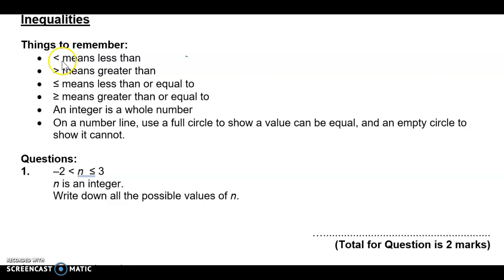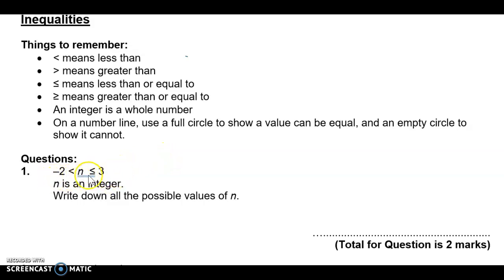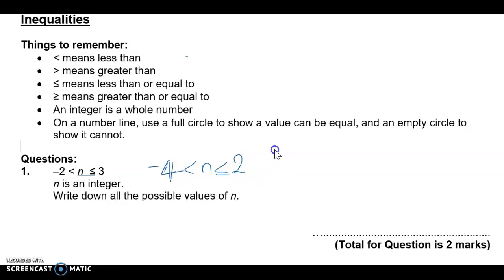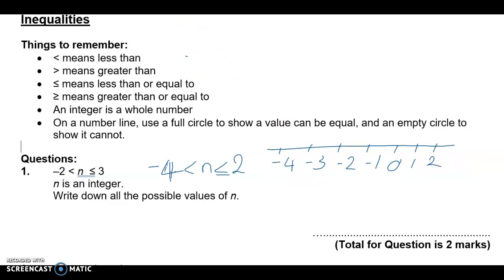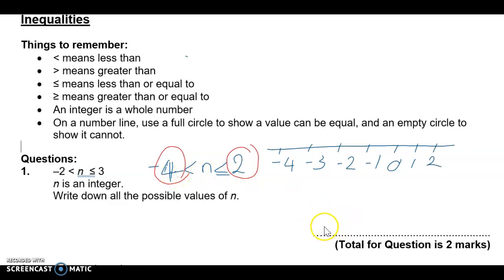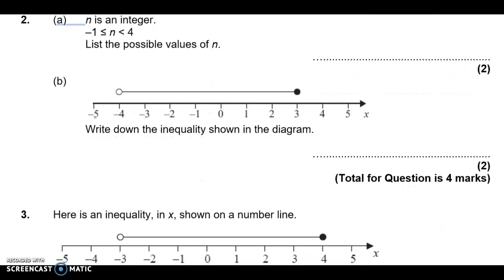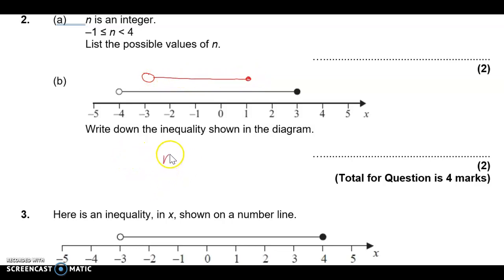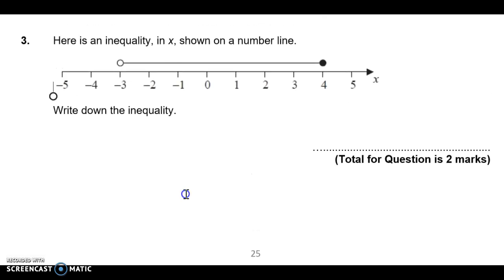inequalities part 1